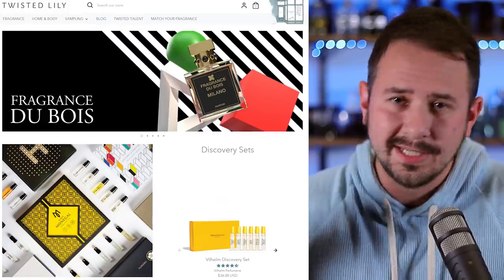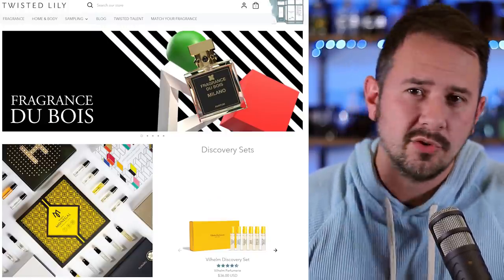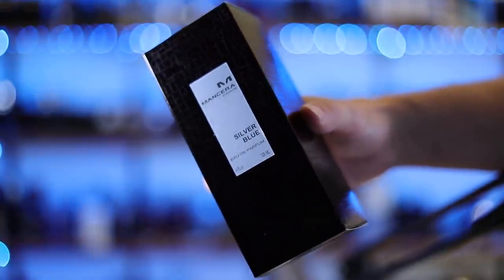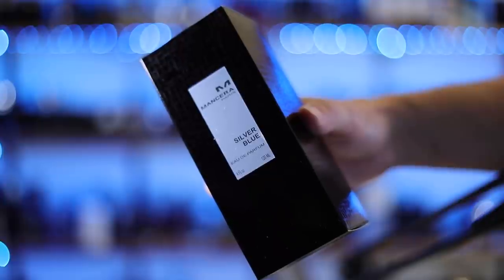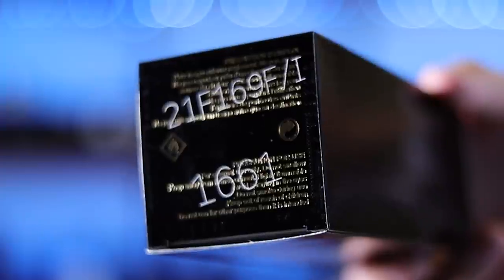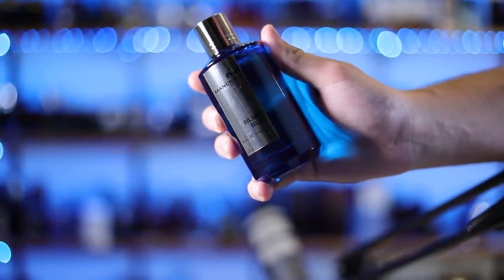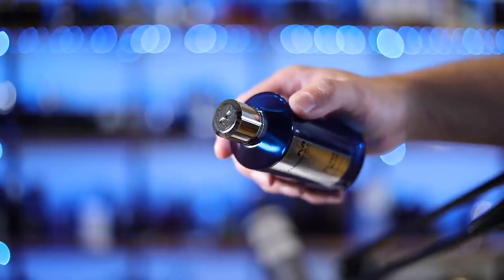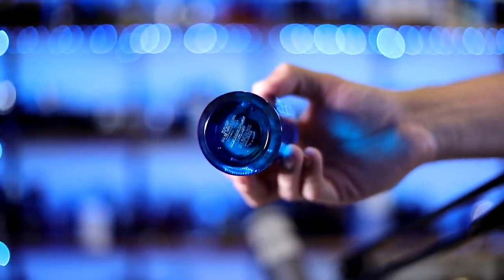Mancera Silver Blue FIRST IMPRESSIONS - A New Style Of Blue Fragrance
Hey friends, today I'm giving my first impressions on Mancera Silver Blue.

KEEP 10 FALL DESIGNER FRAGRANCES FOR LIFE

2021 FRAGRANCES WORTH FULL RETAIL!